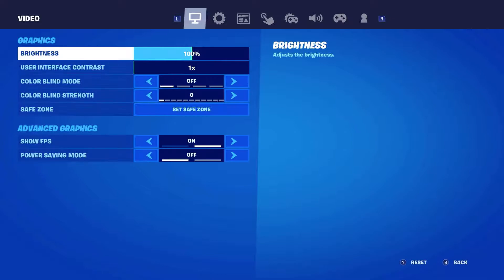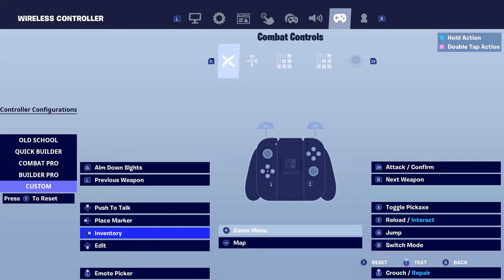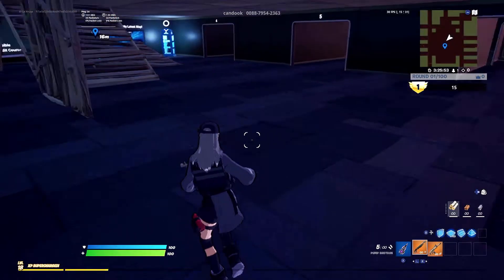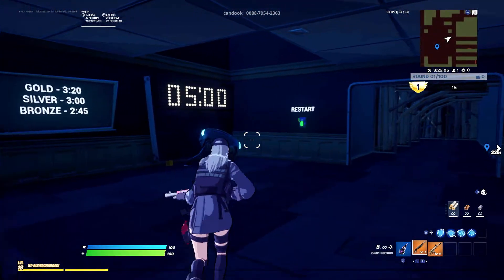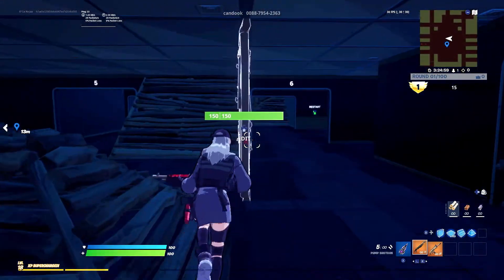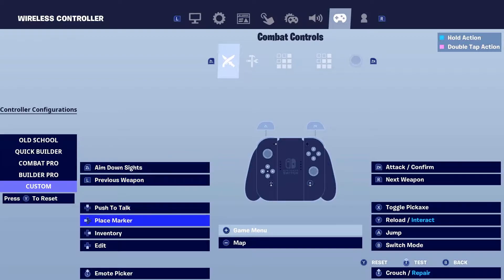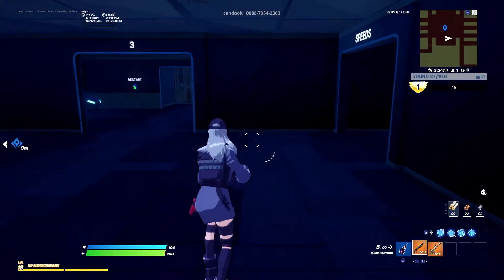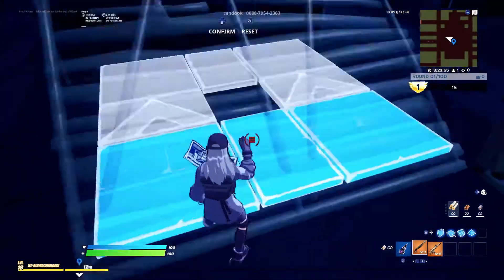THE WAY I PLAY FORTNITE ON NINTENDO SWITCH BREAKS THE GAME...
Hey guys, I'm Ninja Cat, and I'm one of the fastest editors and best pro Fortnite players on Nintendo Switch like Kothcap, Rubix, Tetra, and Khuiet. I play on a complicated system of a keyboard plugged into a switch, and I will explain how in this video!

Yes, I am active in the server, so feel free to talk with me if you want!